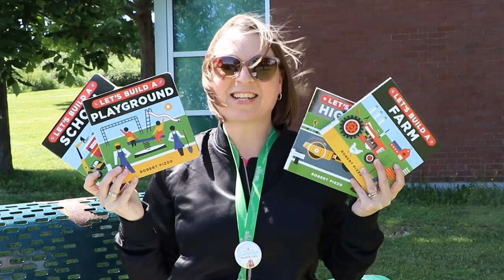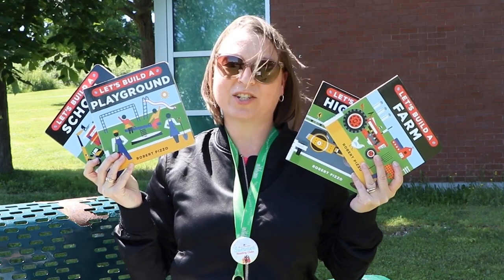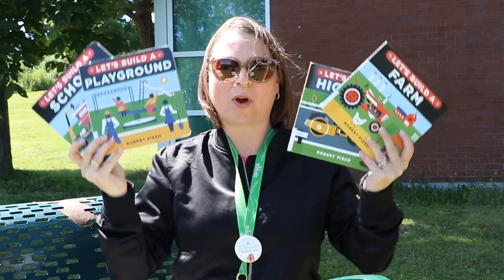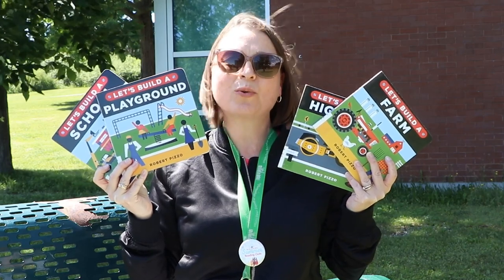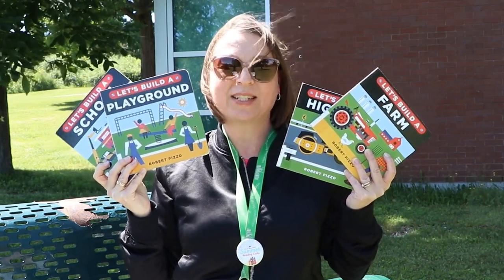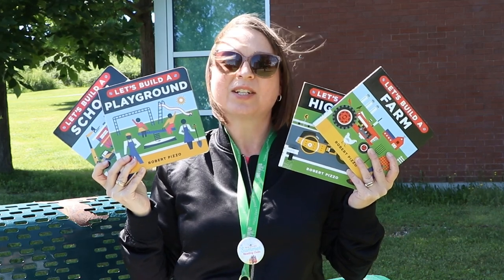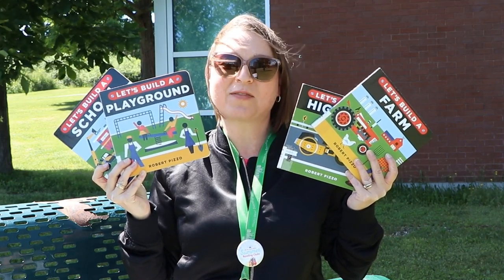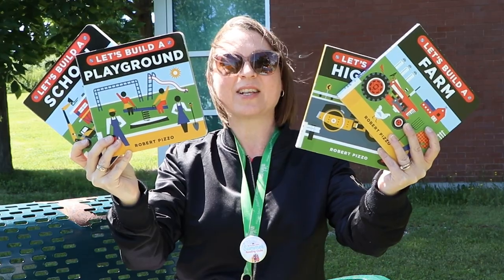Saturday Spotlight - STEM for Babies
KFPL programmers share new books, special gems, and themed lists to inform and inspire young readers.

Babies can learn about STEM concepts too with a new board book series by Robert Pizzo. Follow along with step-by-step sequences on how to build a playground, school, highway, and farm.